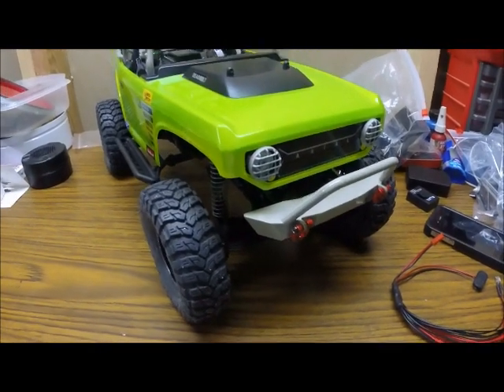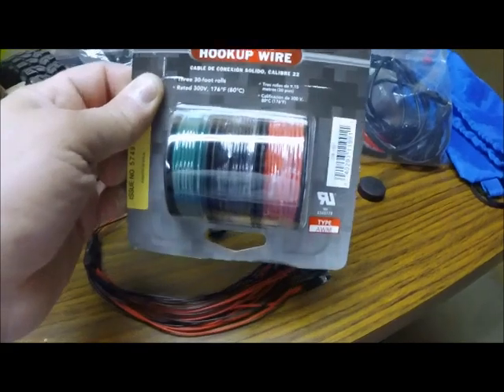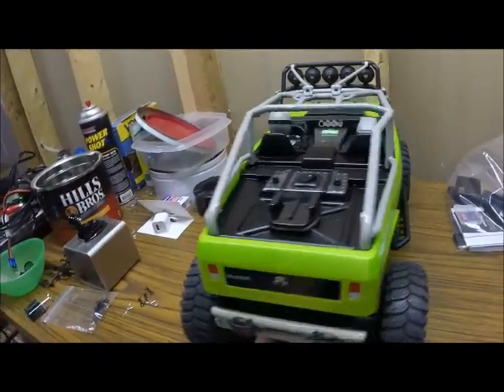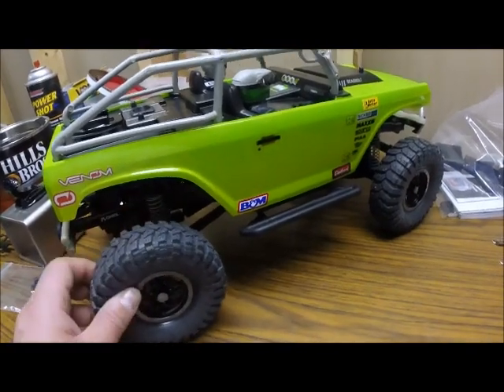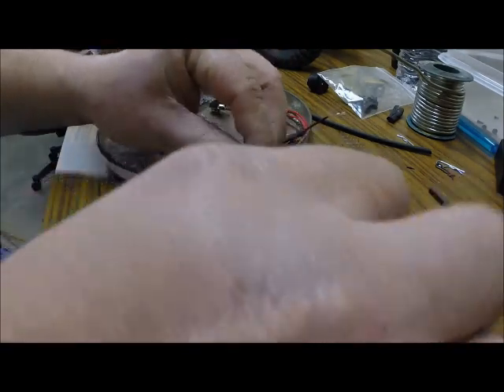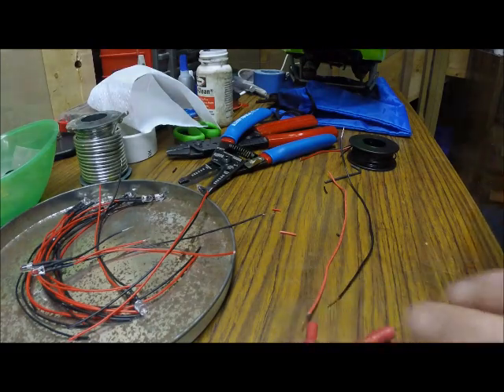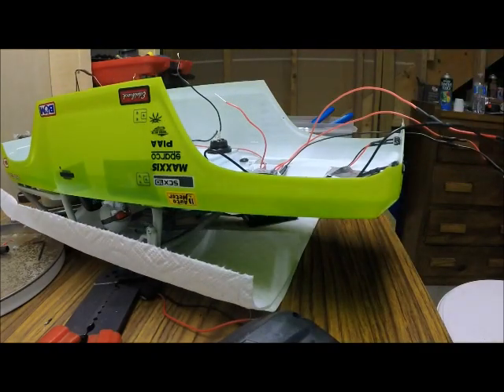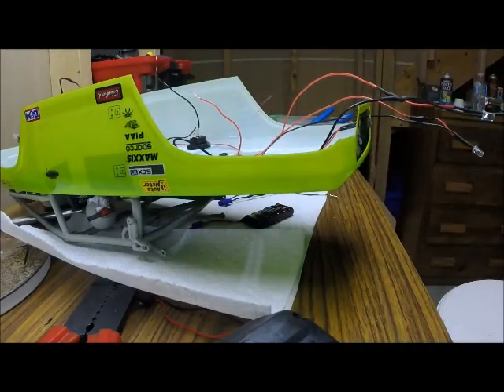AXIAL SCX10 Deadbolt 12 LED Light Custom Wiring Install Step By Step And Final Overview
Hey you tubers i wanted to show you and in depth custom install of a basic 12 led light set. As the project unfolds i make several changes on the fly.The end result totally rewired set through 2 switches powered by a dynamite 250 mah 6 cell micro pack.Custom dash enclosure with light up dash and ec2 connectors for easy removal of the body for service. This video is the longest video I have made but worth watching!